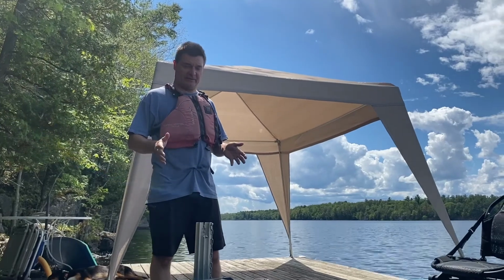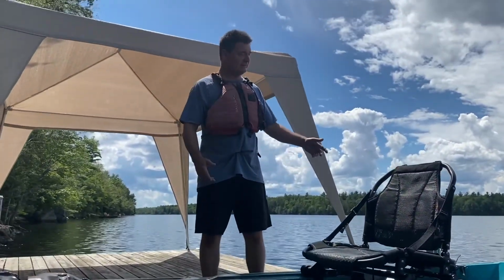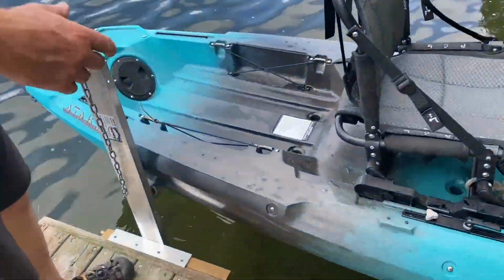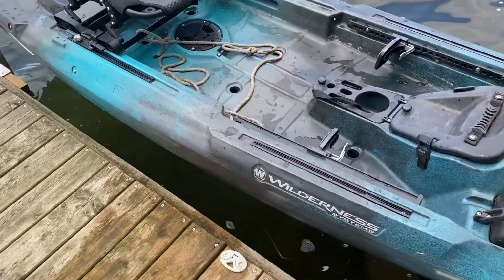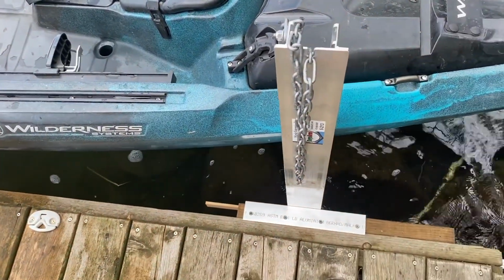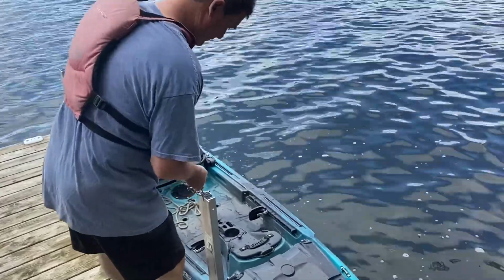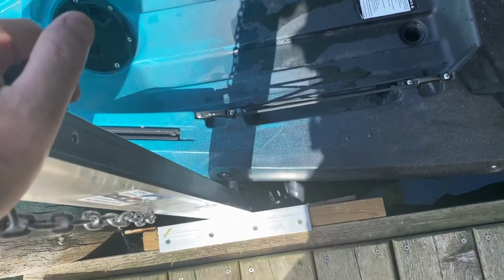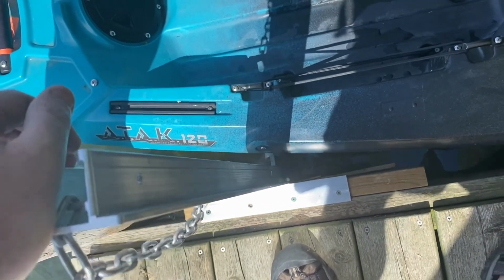Special Considerations for Installing the Wilderness Systems ATAK 120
In this video we go over some important considerations for installing the KayaArm for use with wider, heavier kayaks